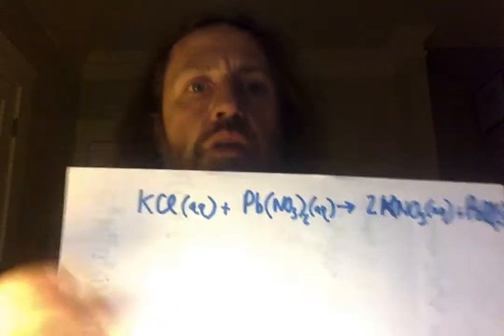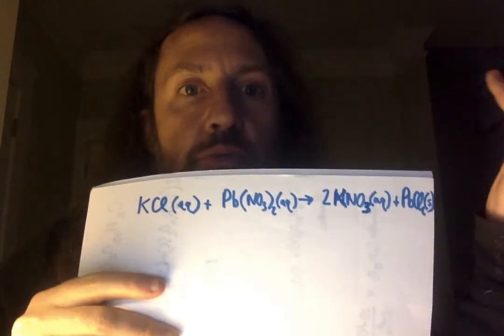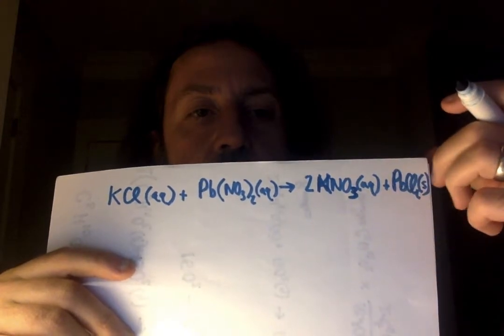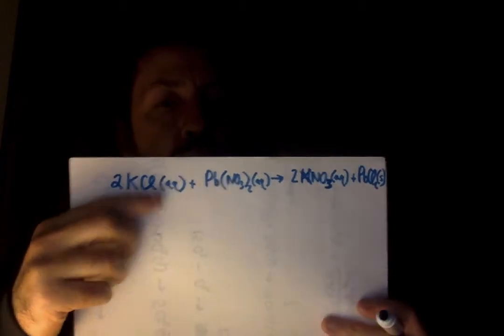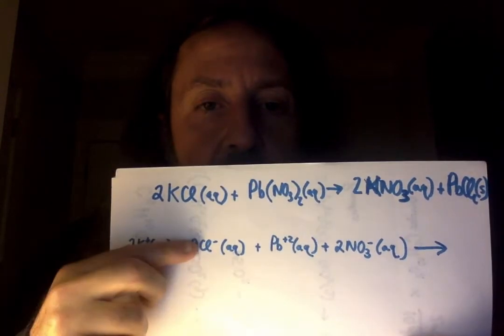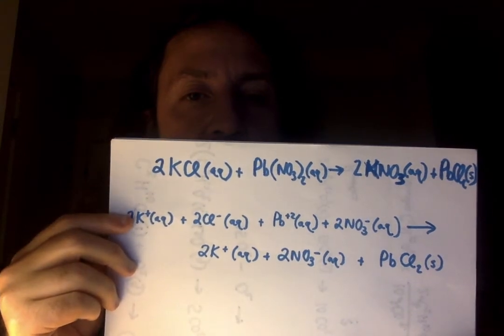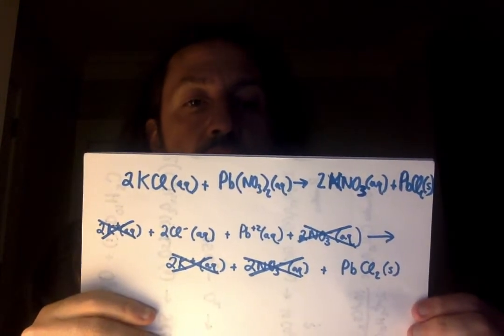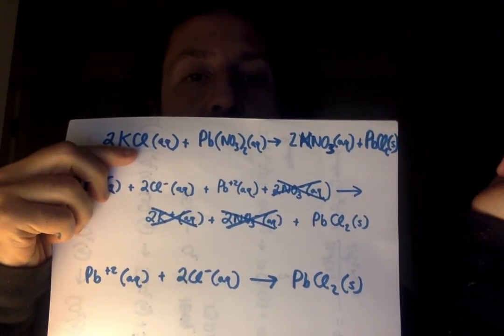Net Ionic Equations